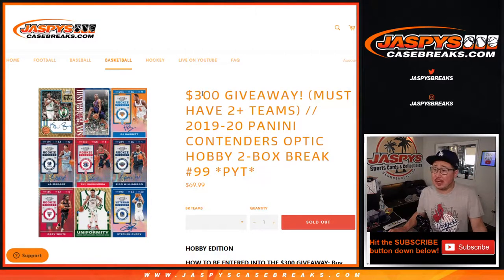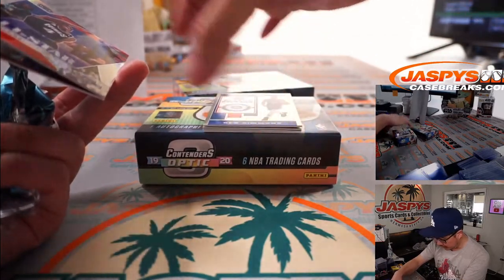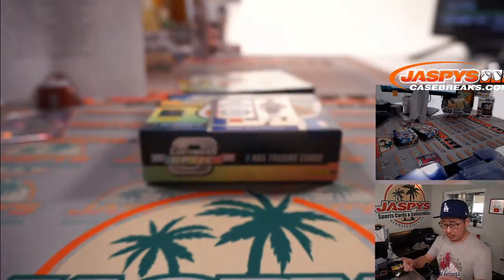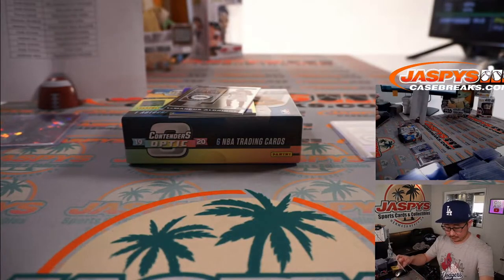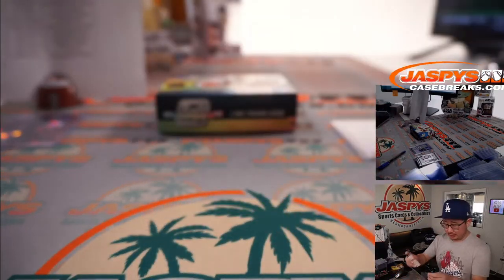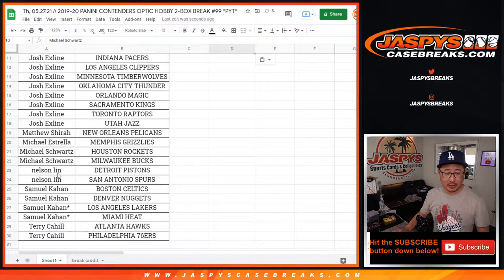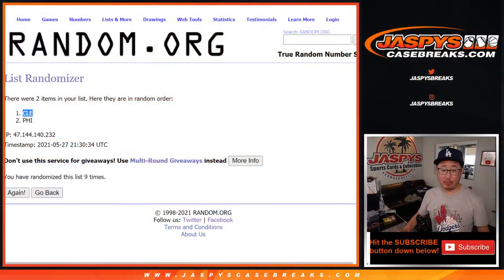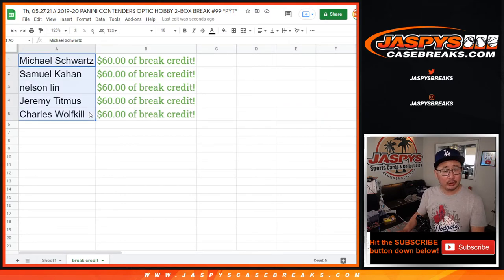Th, 05.27.21 // 2019-20 PANINI CONTENDERS OPTIC HOBBY 2-BOX BREAK #99 *PYT*